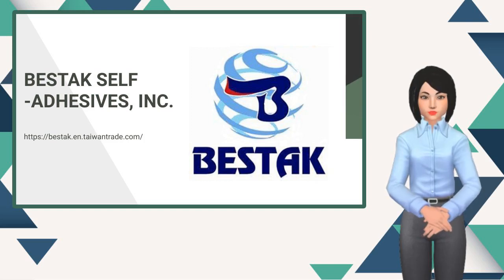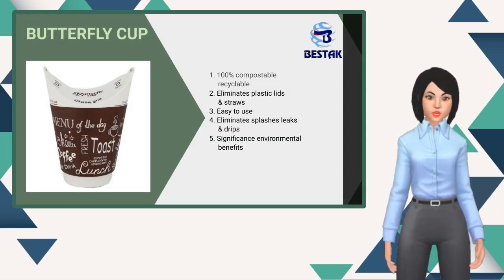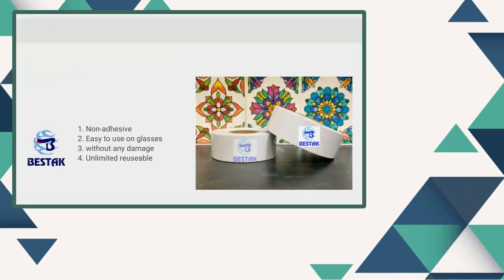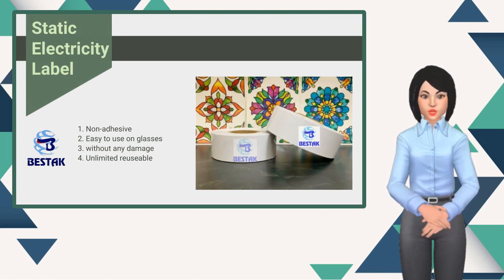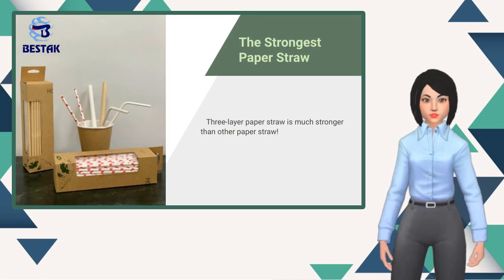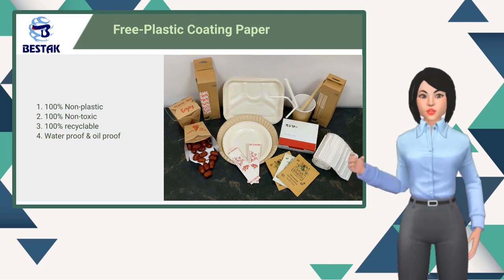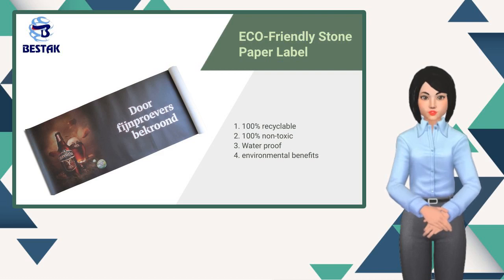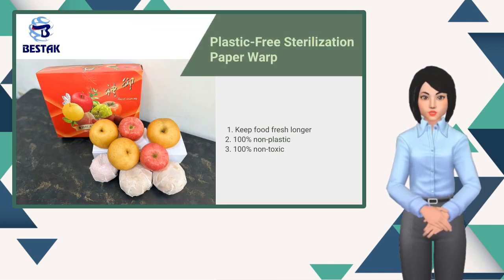Go Green with Bestak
Going green and having better environment with Taiwan Bestak

We have new and hot products!!
1. Free-plastic coating paper products
2. Zero waste- Butterfly cup
3. Stone paper label
4. unlimited reuse label

Are you looking for100%  non-plastic coating paper for your lunch box, paper cup or paper plate and so on?
Please hurry to contact to us now!!00:00:00 BESTAK SELF -ADHESIVES, INC.
00:00:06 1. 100% compostable recyclable 2. Eliminates plastic lids & straws 3. Easy to use 4. Eliminates splashes leaks & drips 5. Significance environmental benefits BUTTERFLY CUP
00:00:12 Static Electricity Label 1. Non-adhesive 2. Easy to use on glasses 3. without any damage 4. Unlimited reuseable
00:00:18 Three-layer paper straw is much stronger than other paper straw! The Strongest Paper Straw
00:00:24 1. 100% Non-plastic 2. 100% Non-toxic 3. 100% recyclable 4. Water proof & oil proof Free-Plastic Coating Paper
00:00:30 ECO-Friendly Stone Paper Label 1. 100% recyclable 2. 100% non-toxic 3. Water proof 4. environmental benefits
00:00:36 1. Keep food fresh longer 2. 100% non-plastic 3. 100% non-toxic Plastic-Free Sterilization Paper Warp
00:00:42 Contact us TODAY!